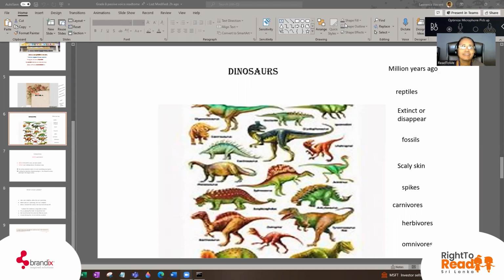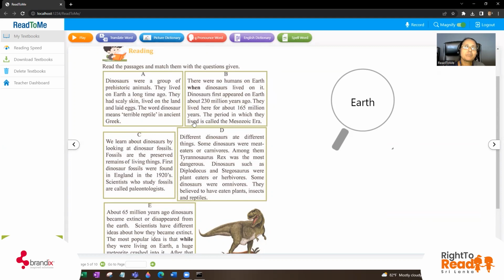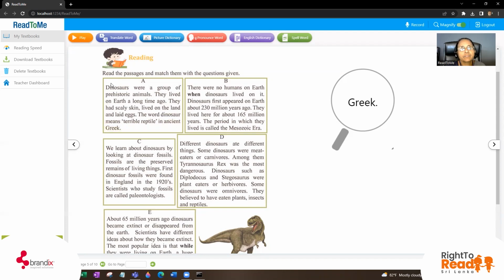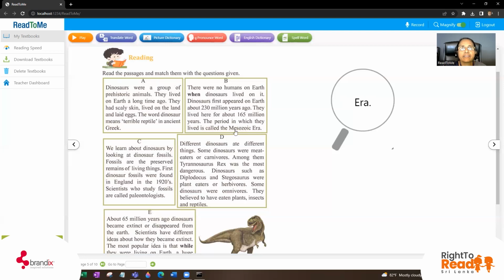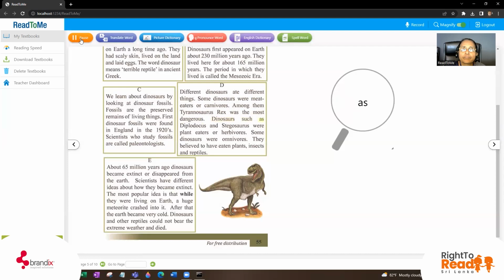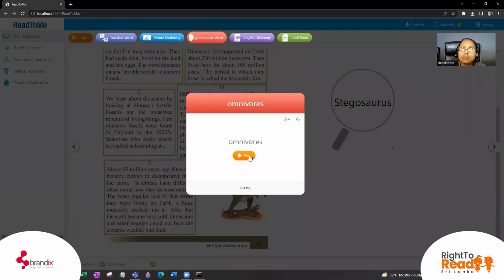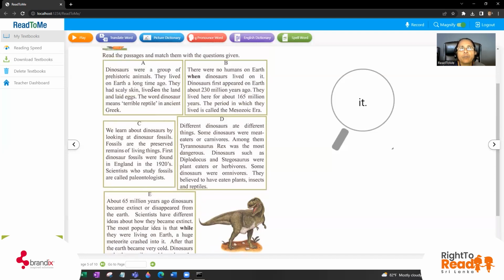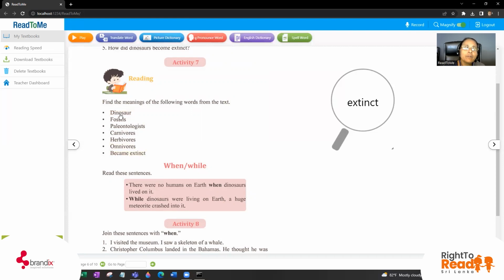R2R English Virtual Classroom - Grade 7 - Unit 5 - Activity 6 7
Lesson conducted by Ms. Deepika Gunenayake - In-Service Advisor/ Master Trainer - Colombo Zonal Education Office